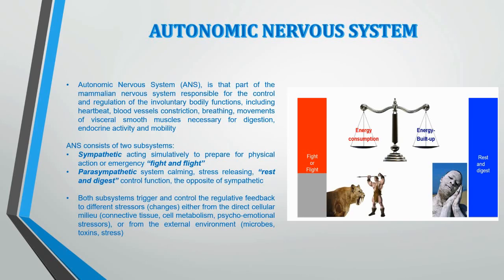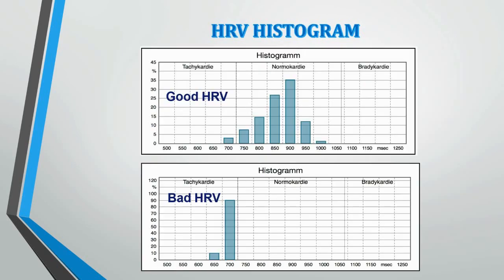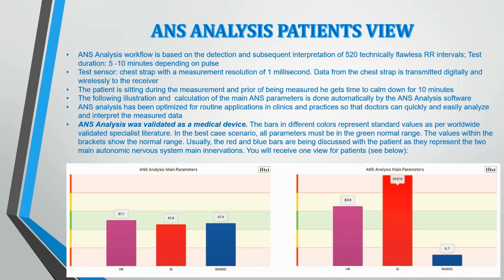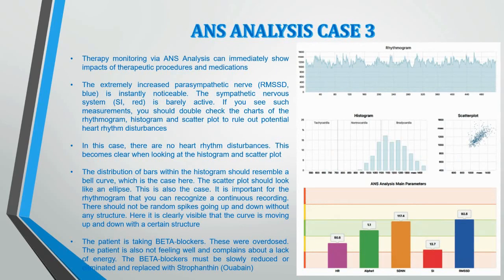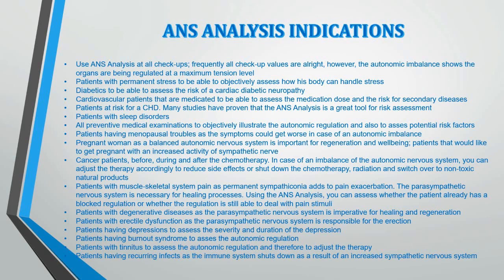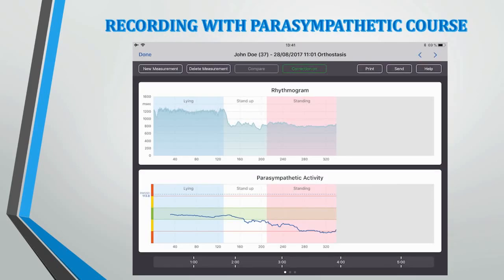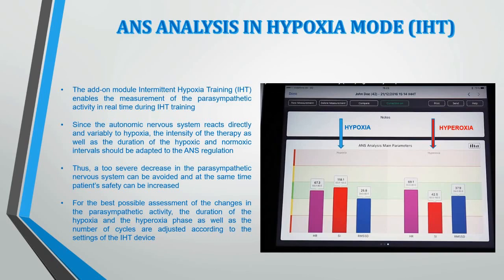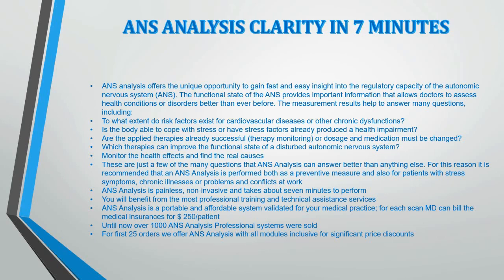ANS ANALYSIS - WHY YOU MUST HAVE IT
In this video you learn why you need to analyze the function of the Autonomic Nervous System (ANS) for better diagnosis and a customized therapy approach with real-time feedback.

We also introduce you to one of the best, easy-to-use and most affordable ANS analysis systems on the market today and show you real life cases and how to interpret the results.

The first 25 orders get a big discount, so be quick!

Stay healthy!